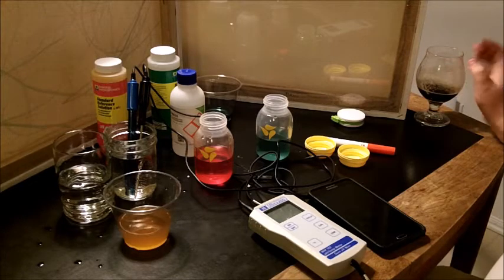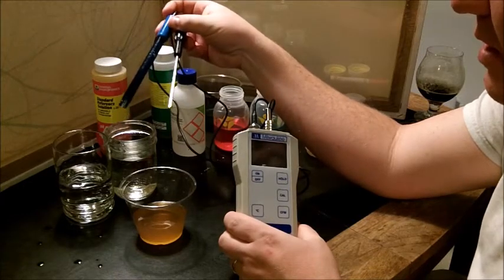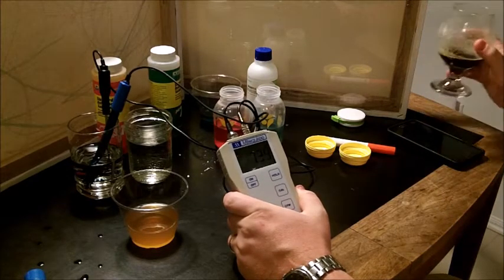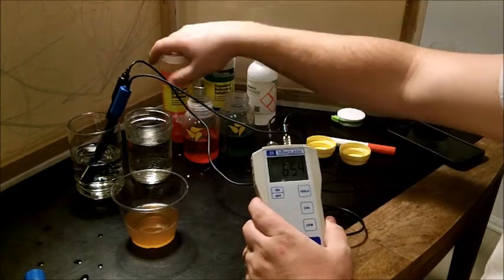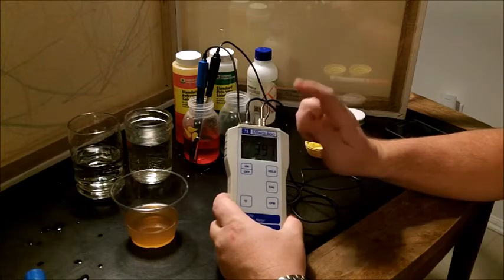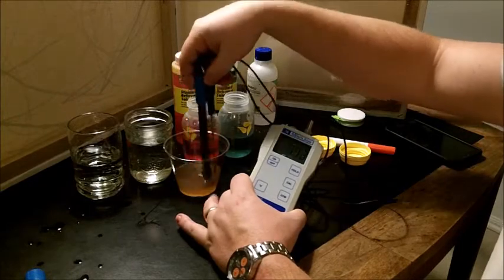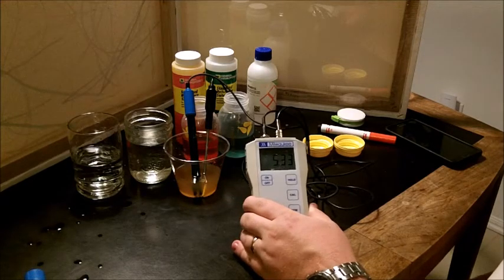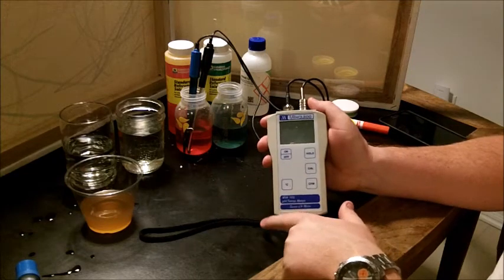milwaukee PH meter and how to calibrate it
just a rundown on how i use my Milwaukee mw102 PH meter for reading my  PH in my mash and in my sour beer